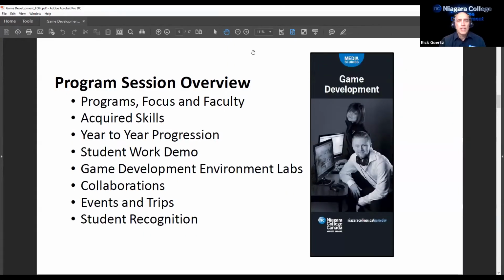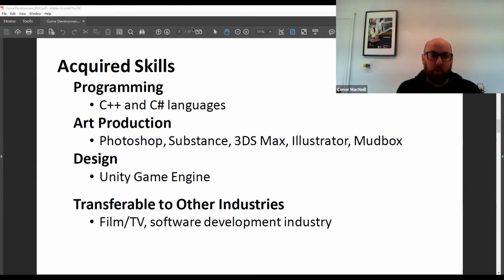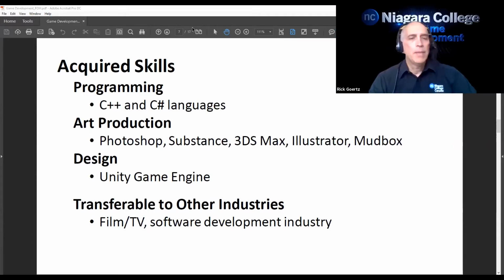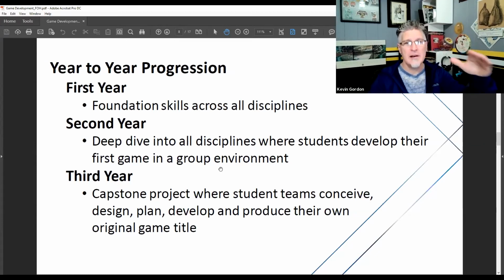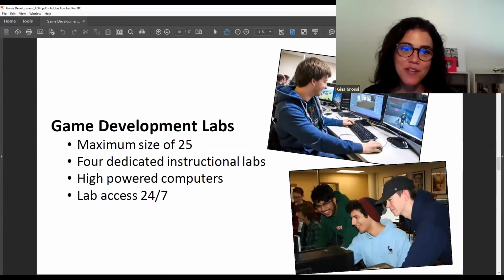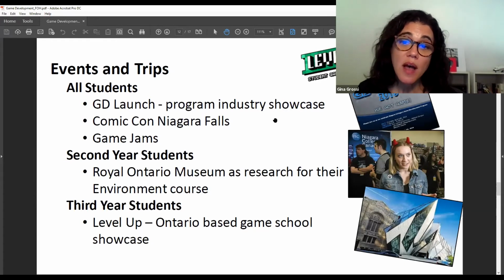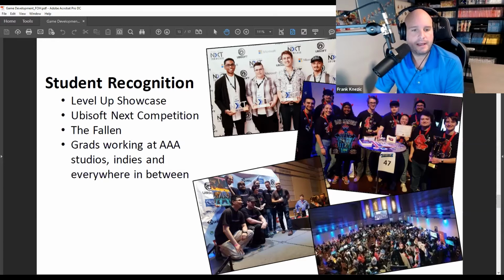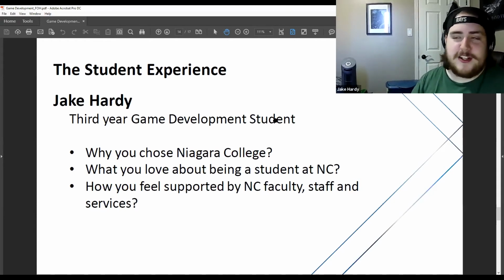Game Development programs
Program listings:
Bachelor of Science (Honours) Game Programming